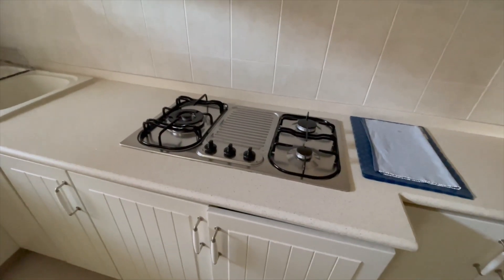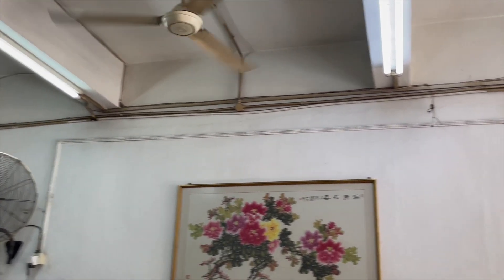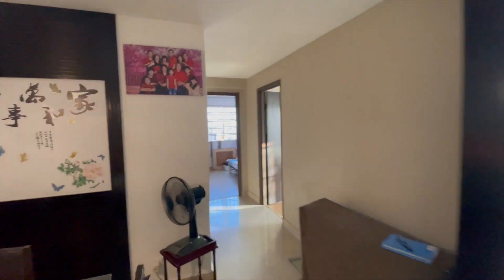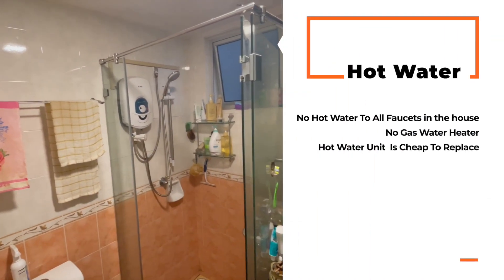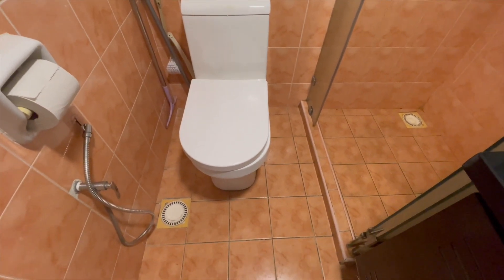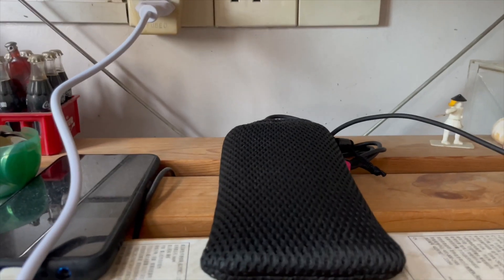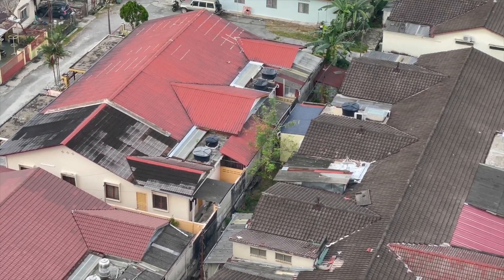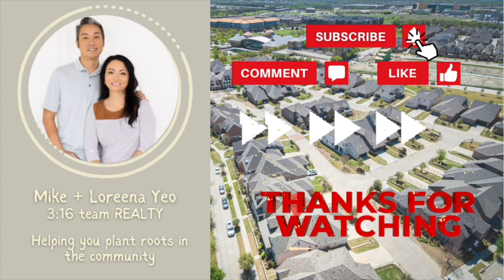Homes in Malaysia Vs Homes in Texas Part 2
Interesting video showcasing the differences of homes in Malaysia versus the ones in Texas. Check out the video.